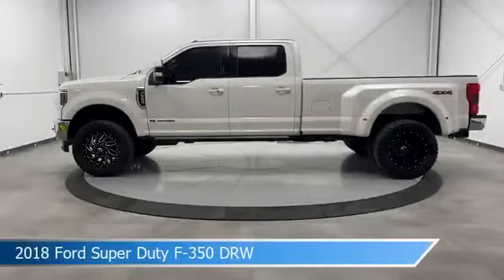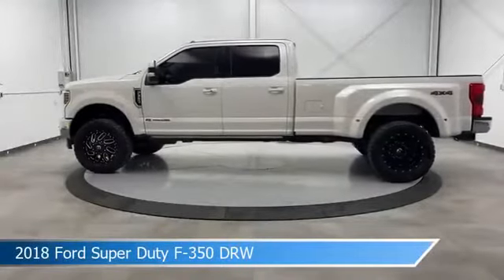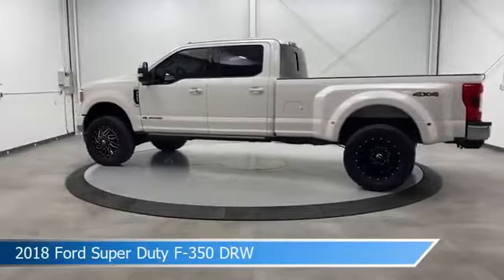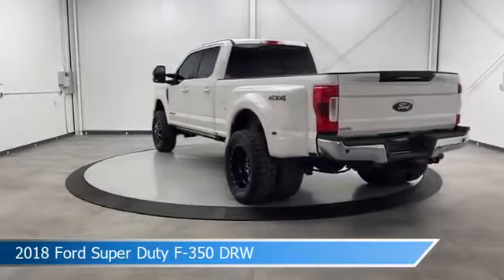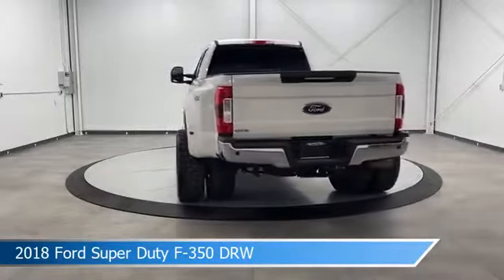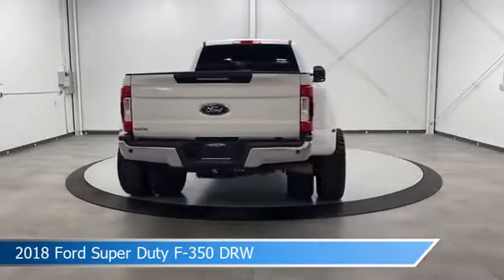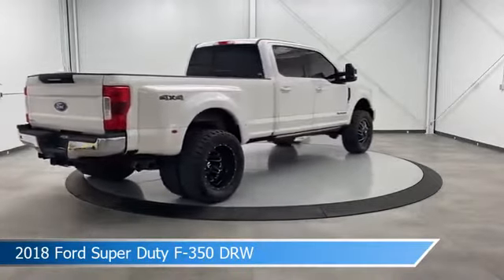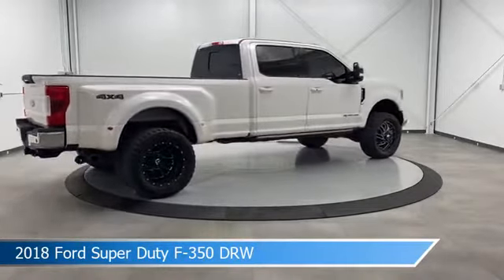2018 Ford Super Duty F-350 DRW CT-C04546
2018 Ford Super Duty F-350 DRW CT-C04546